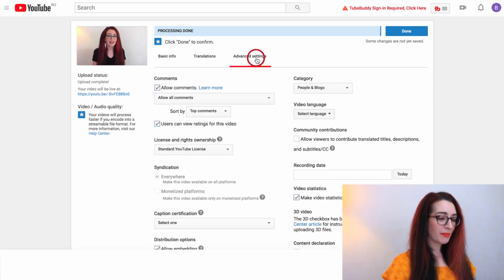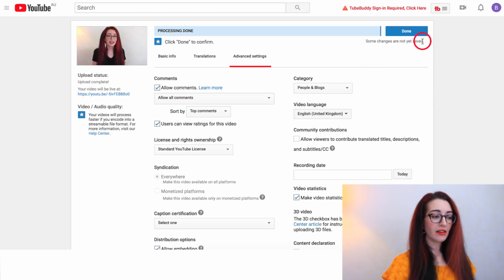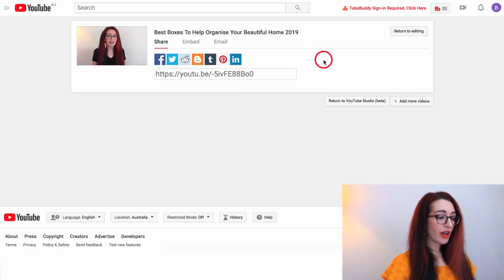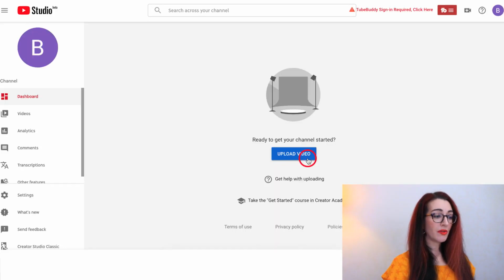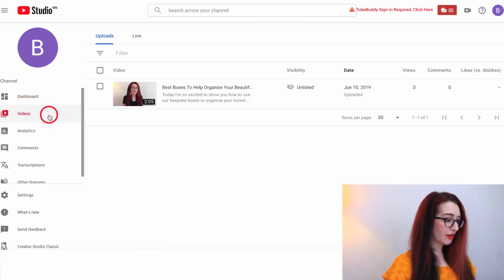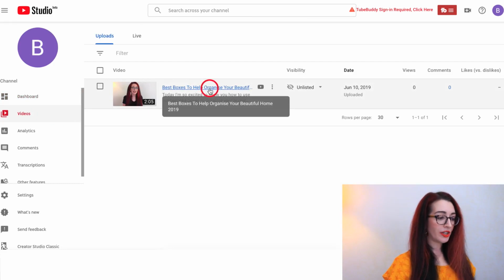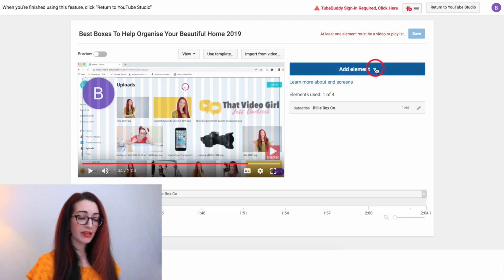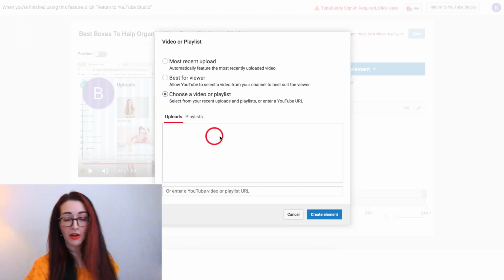How To Upload A Video To YouTube (The RIGHT Way) 2019 | Step-By-Step Tutorial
Upload YouTube video properly, and you can make edits and ensure it has all the SEO done! This will help you get found in YouTube search. Watch step-by-step tutorial on how to upload videos on YouTube!

Hey everyone!

Uploading a video can be easy. You just hit that "upload" button, right? Well, what if you want to do more. What if you want to get found in search? Or make your video watchable by people who don't speak English? Or add your social media links? What if you want more control over the process, so you know exactly what is being uploaded.

In this video, I take you through my process of uploading a video. There are more steps than what I've shown you here, but this is the main gist of things. Other elements require a different video.

I also cover a few extra helpful points:

- What does Unlisted video mean?
- What does Scheduled video mean?
- What is SEO on YouTube?
- How can you make your video appear in search on YouTube?

And if you want more content like this, tell me that too.

Take care, and stay ambitious,

Xx Jess

A little about me:

Since 2011 I have been creating YouTube videos. I started off simply wanting to share my experience with acne and skincare; however it grew to so much more. While creating content, I learned a lot about what works, and what doesn’t. After graduating university with a teaching degree, and spending two years teaching English in Japan, I felt I needed to show others how to use video to their advantage. How do you stand out and get found through video? How do you get more views on your videos, and build your authority online? That’s what I want to show you! I want you to feel empowered, confident and completely ready to create your own videos for social media.